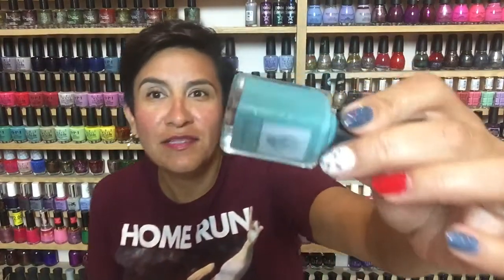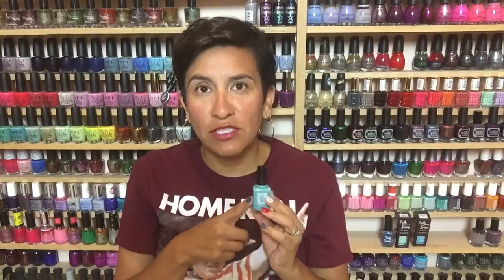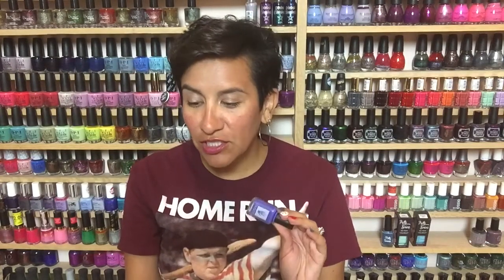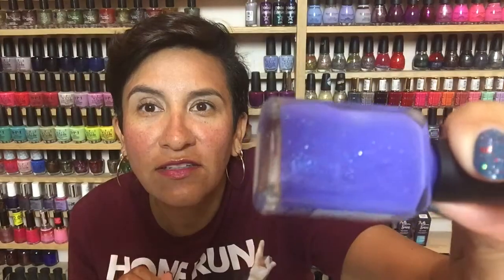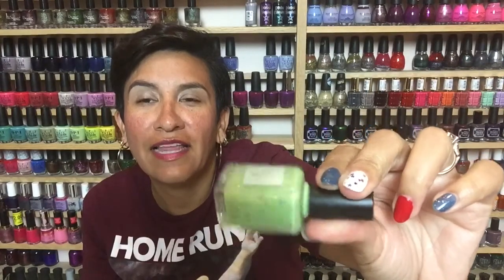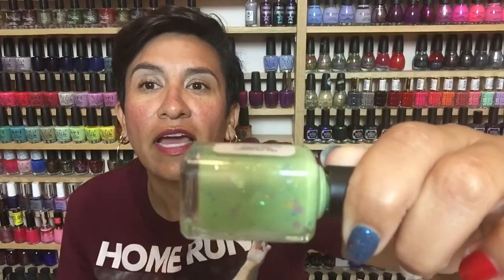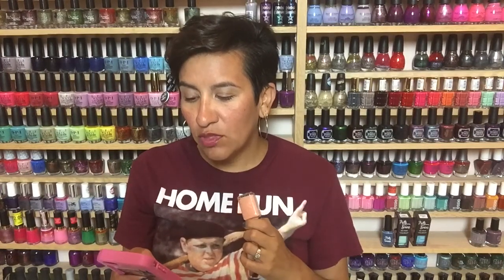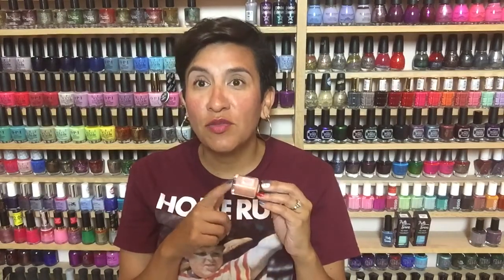Painted Phalanges Legends Never Die Collection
See my thoughts on the new Painted Phalanges Legends Never Die Collection.  Polishes are available starting July 17th for $11 a bottle or $70 for the full collection.

Polishes Mentioned:
Yeah, Yeah, What Planet Are You From?
You’re KILLIN Me Smalls
For-ev-ER
You Little Pervert!!
The Jet Pickles The BEAST
Wanna S’more?
L7 Weeeenie